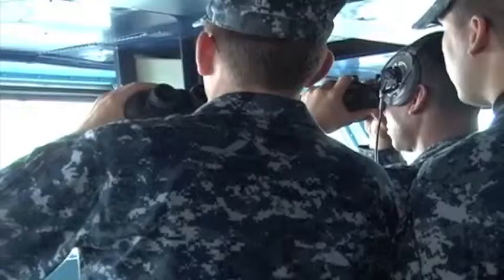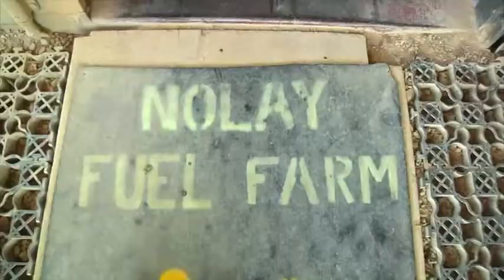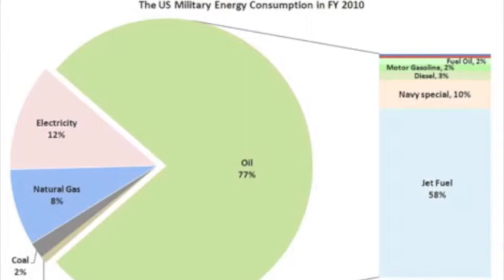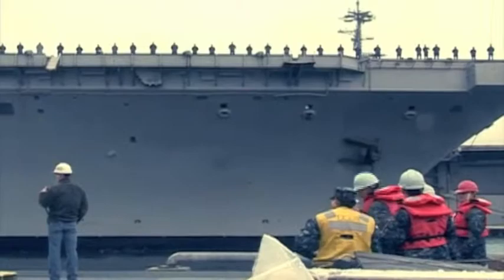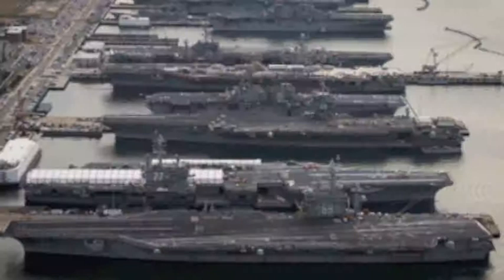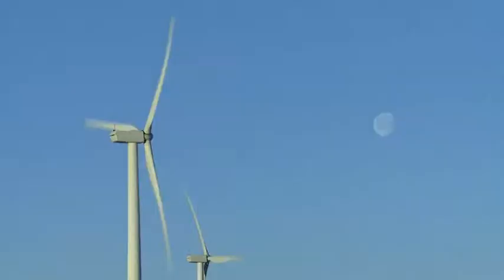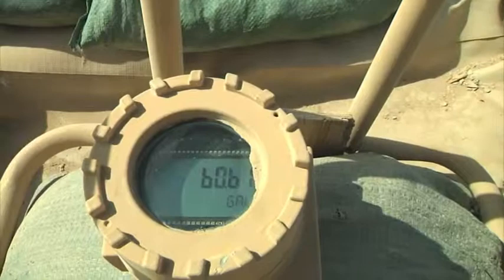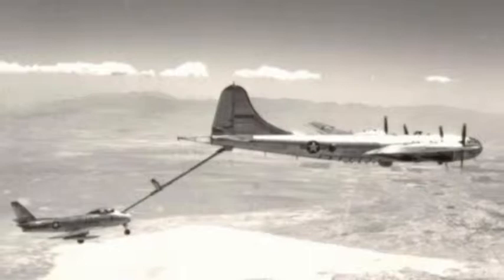Department of Defense and Energy Consumption.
This is our video for the "My Green Life" project that is held at Kearny School of Science and Technology in San Diego,CA.

Not all the content seen in the Video belong to us. We have used clips, footage and audio from various sites and Artists. We only compiled these and the information into one video. This is solely for Education Purposes only. Movie created with iMovie